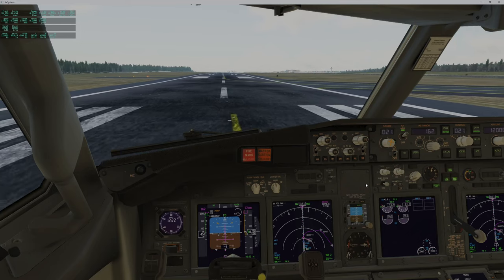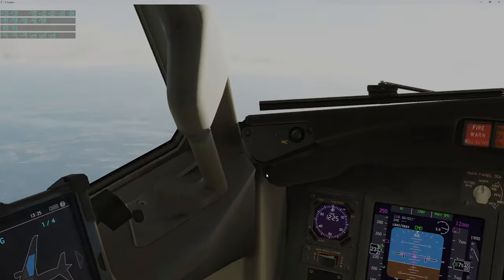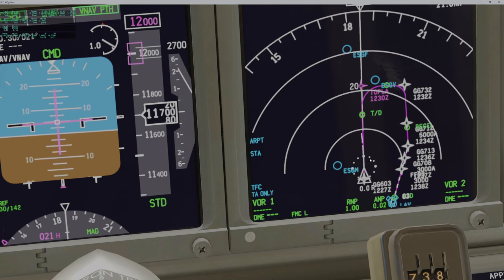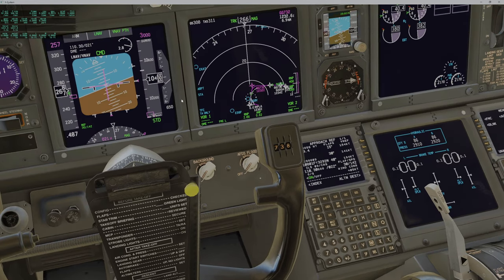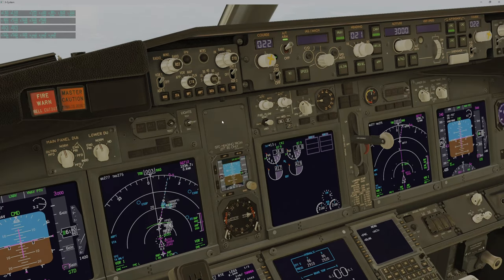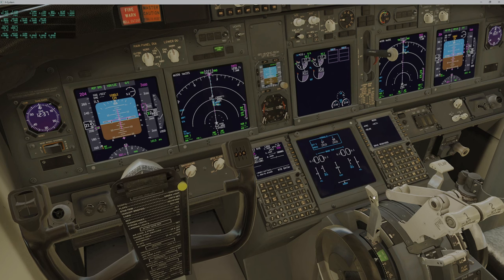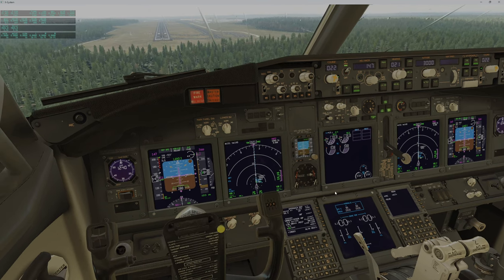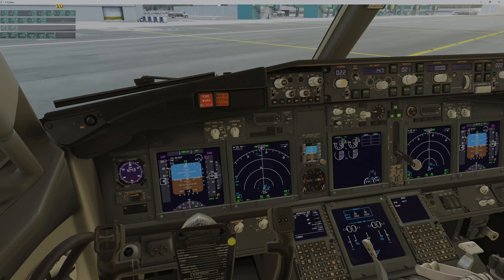ESGG to ESGG test flight 6.1